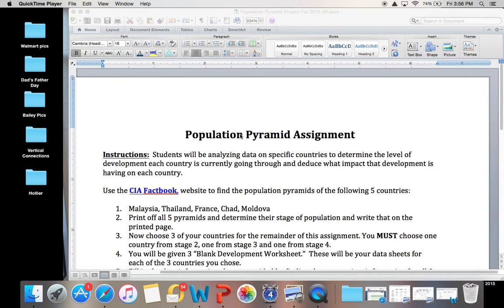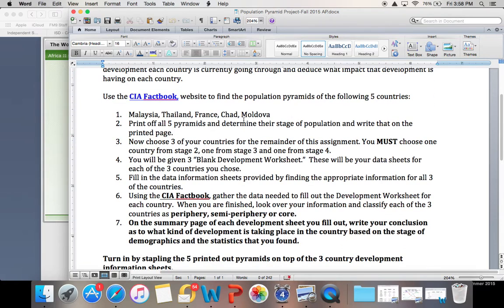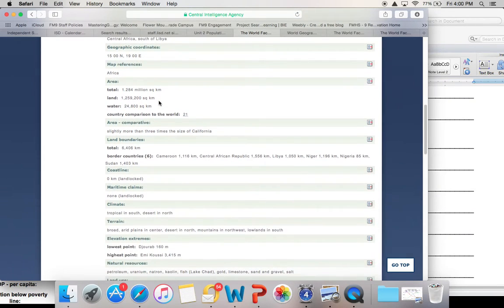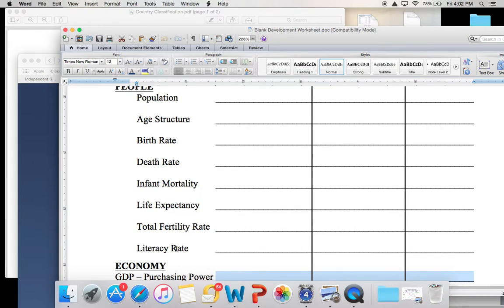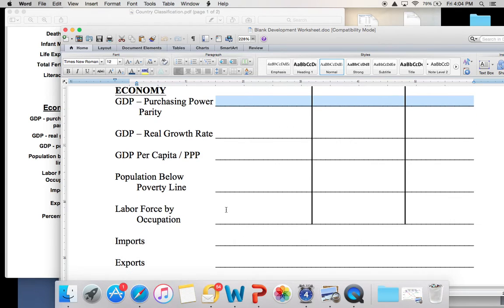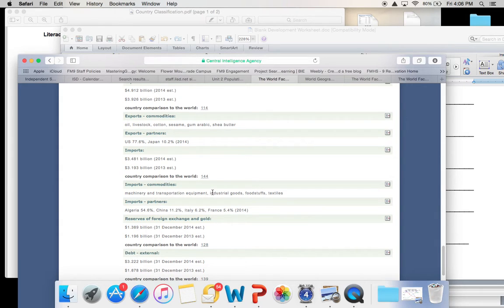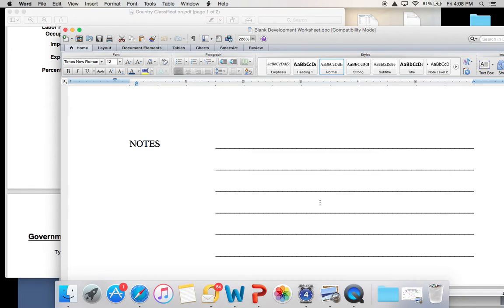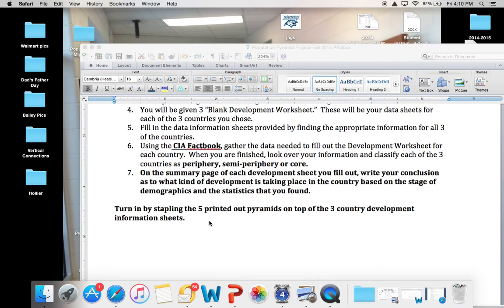Population Pyramid Analysis Explanation